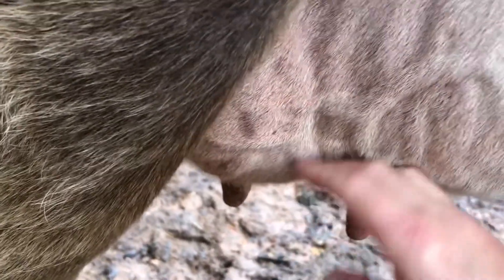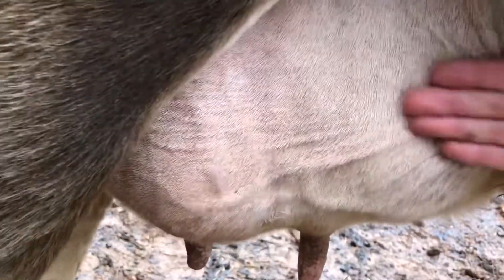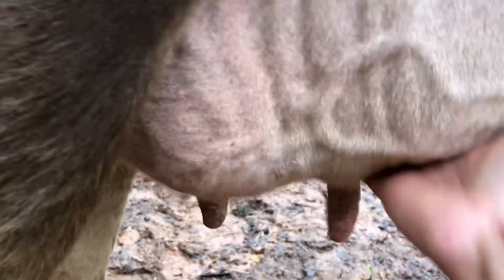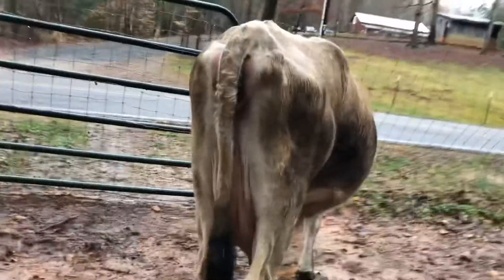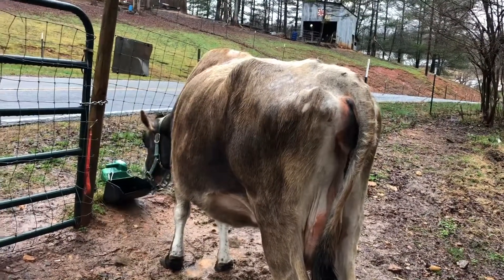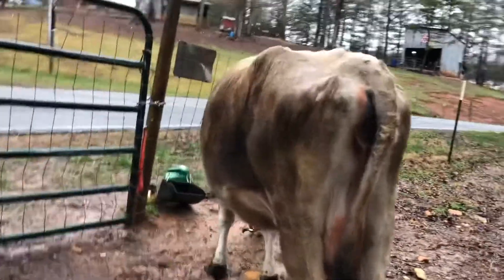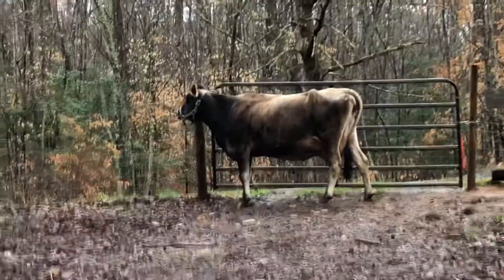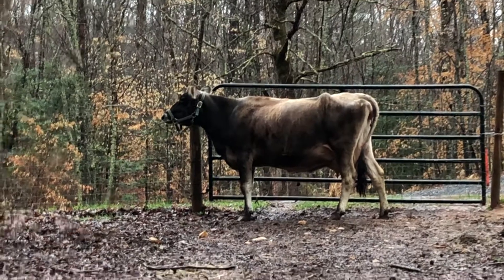Ruby’s Progress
Here is Ruby the rescued cow.. She is getting more udder and having some discharge. My dad says it will be weeks yet before calfing. Im anxious too😊 Rubys a good cow .Have a wonderful evening. I appreciate ya! RescuedJersey. Warning, her udder might disturb some of you all, this is how I got her . She still has a lot to offer 😊